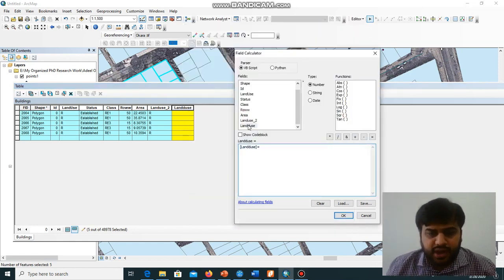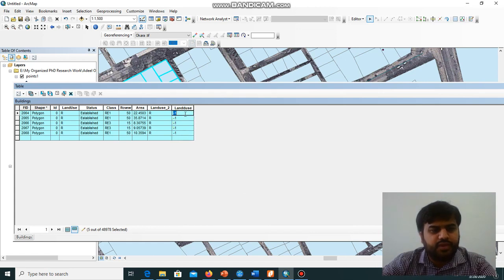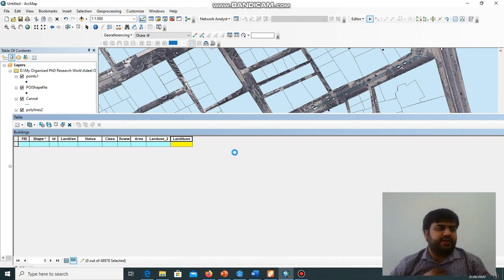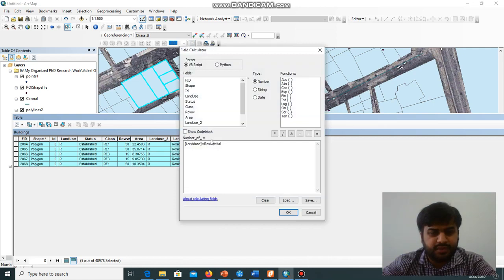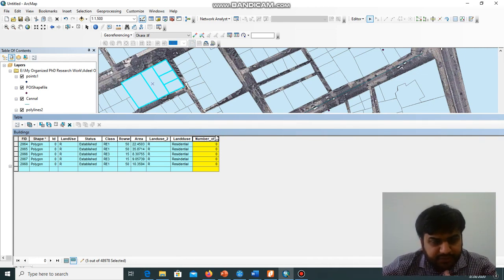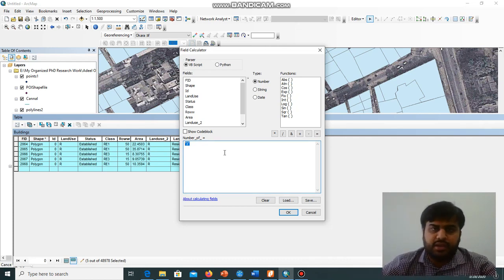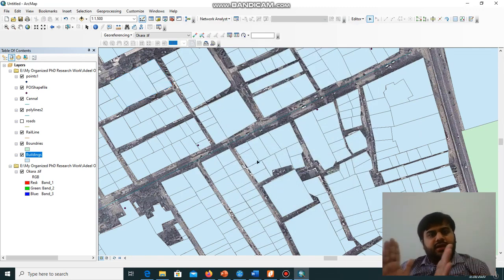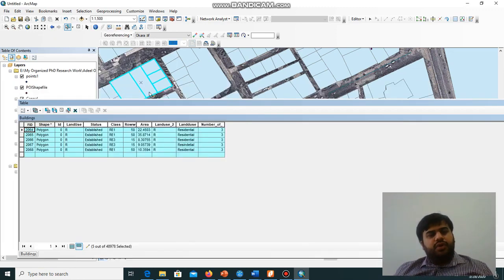Geographical Database Management in GIS Session 3B